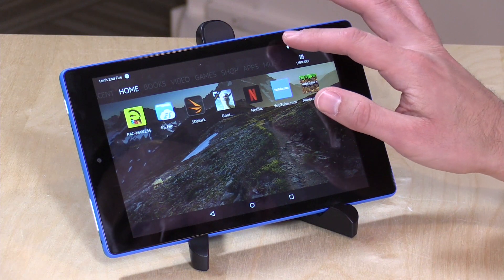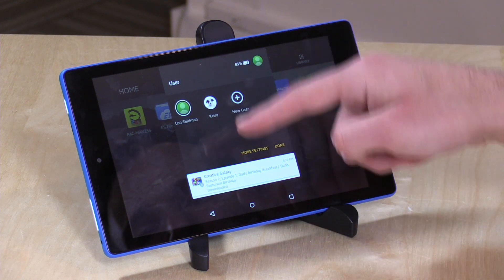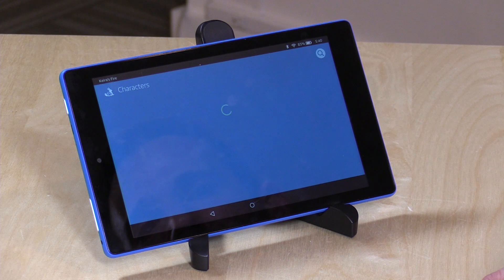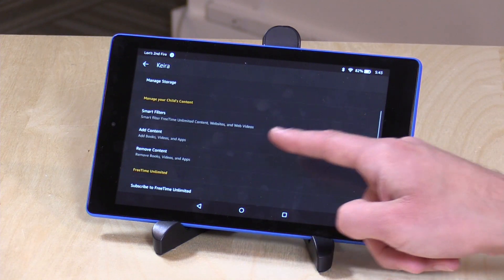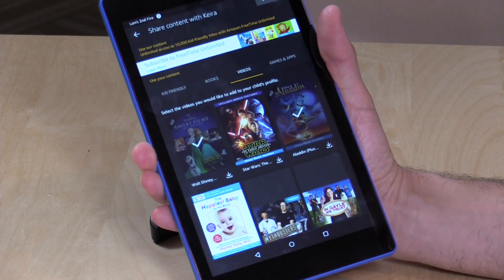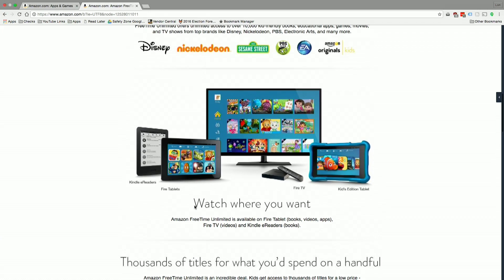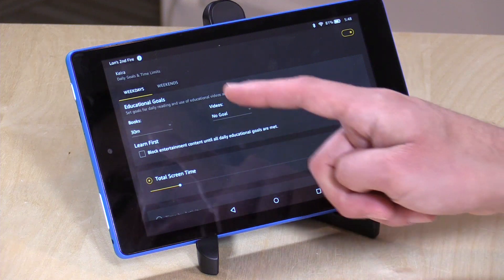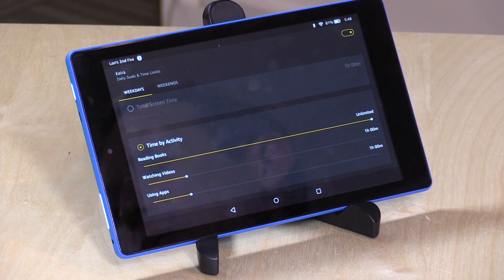Amazon Kindle Fire Tablets : Kid Interface Options - How to Control Your Child's Device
They allow very fine control not only for overall access but the type of usage too.

For example you can restrict games from loading until the child has read a book on the device for at least 30 minutes each day.